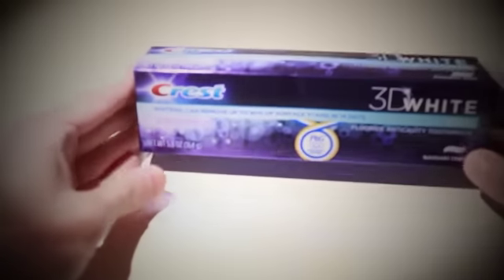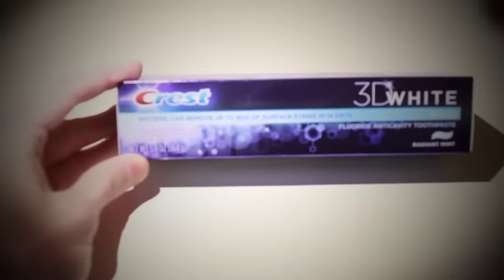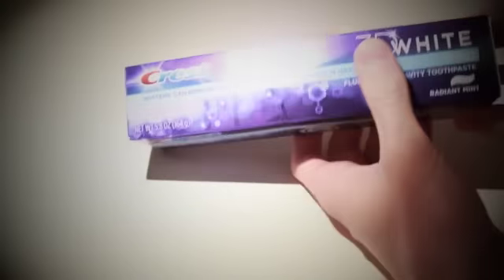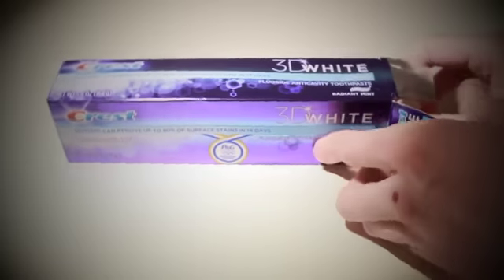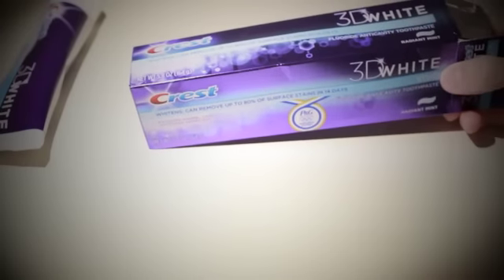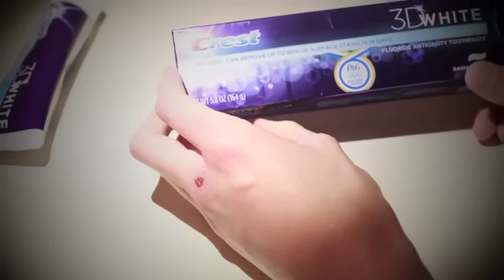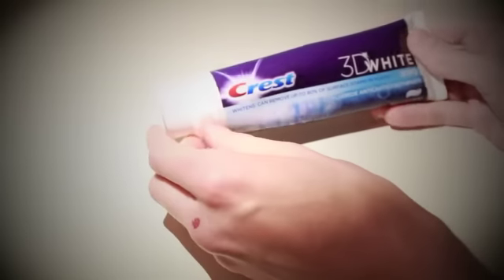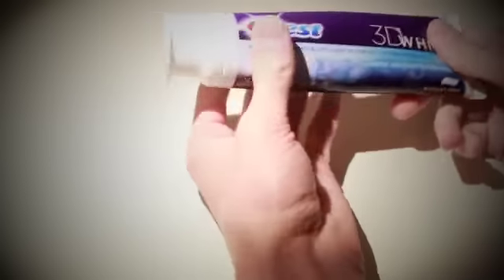BRUSH YOUR TEETH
y'all  need to brush
LINK TO Sesame Street: Healthy Teeth, Healthy Me: Brushy Brush PSA